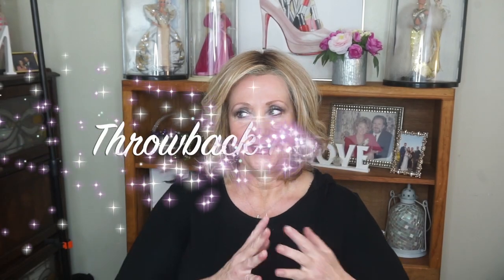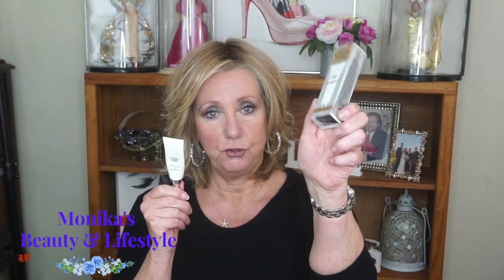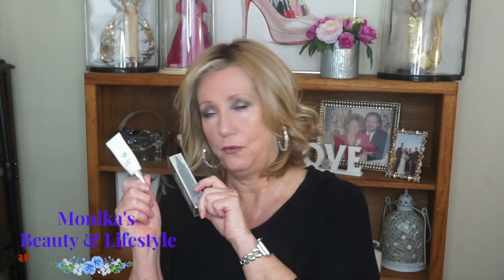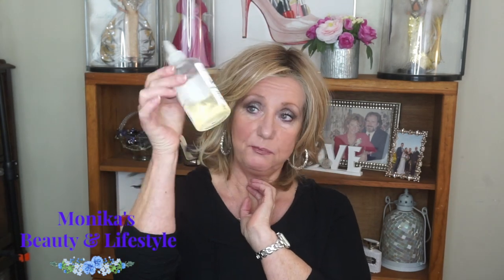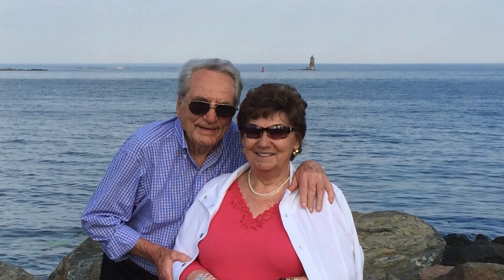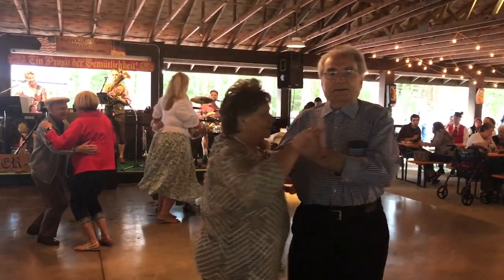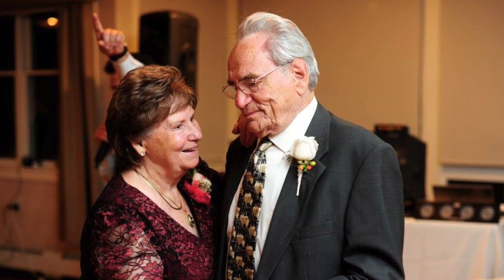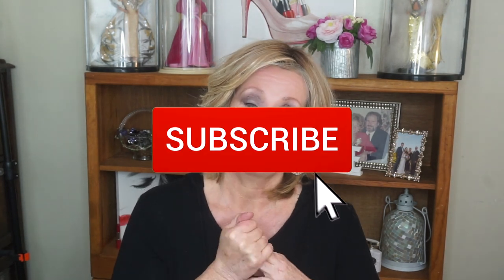Throwback Thursday | SkinCare and A Special Memory | Monika's Beauty & Lifestyle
Thank you all so much for watching and all your support.
Praying for us all - Please Stay safe!!!

Products -00-06:09
Chitchat and memory 06:09

Olay Pro Retinol UK version
Olay Pro- US version

Eye Crayon
Viseart Eye Shadow
Essence Mascara
Elf Primer
Viseart Blush
No7 Foundation

💇On My head:
Modified Flirt Alert by Raquel Welch in RL14/22SS SHADED WHEAT

 💇Monika's wig measurements:
22" Circumference
8.75" Front hairline to chin
11.5" Forehead ear to ear
12.5" Forehead to nape
5" Chin to collarbone
Height 5'6"
Large boned
 💇My Wig Studio 1 Reviews: